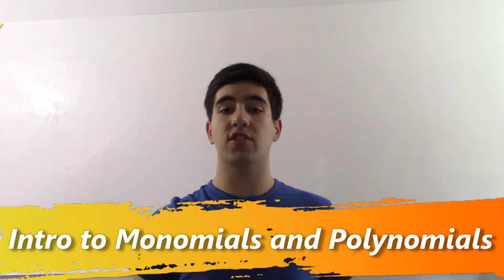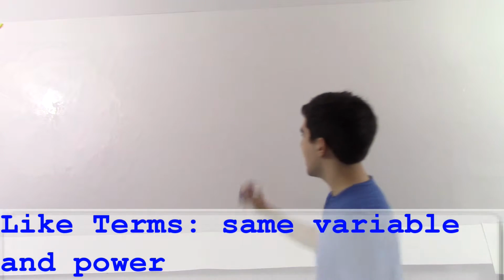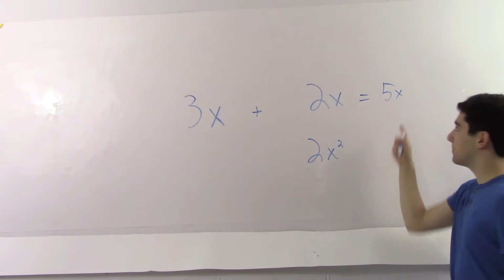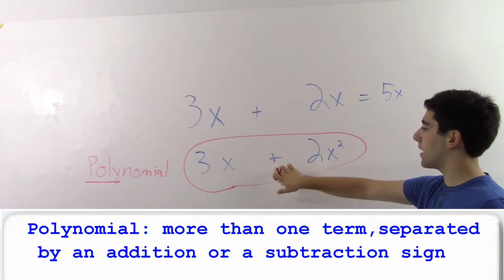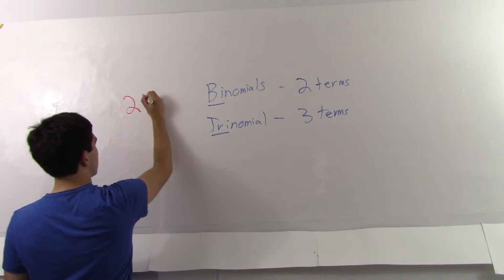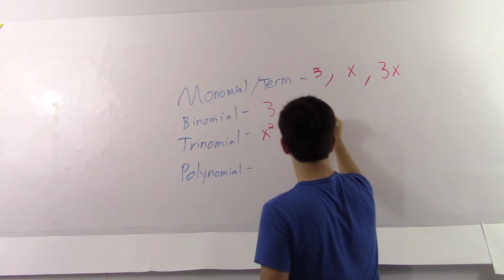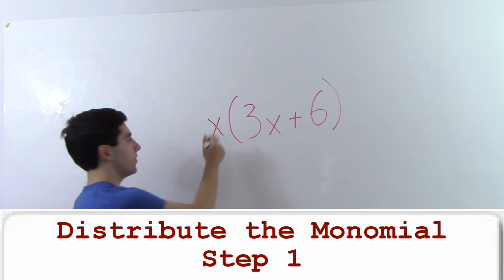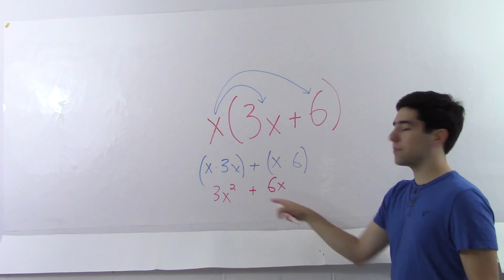Intro to Monomials and Polynomials